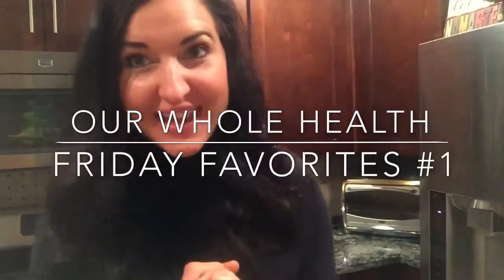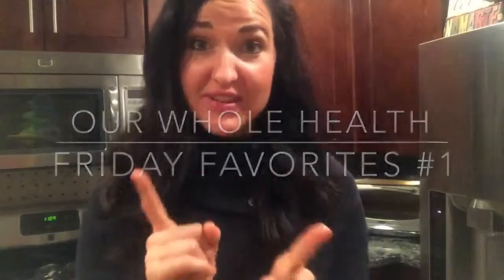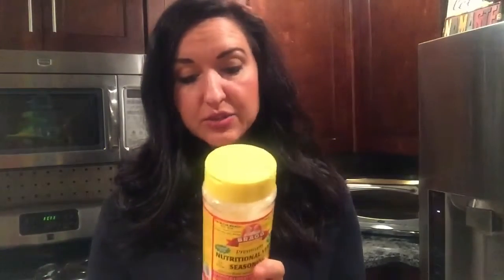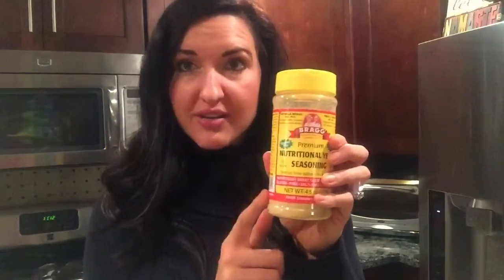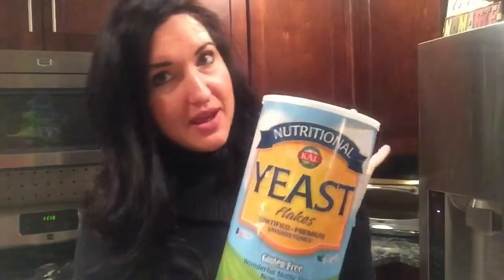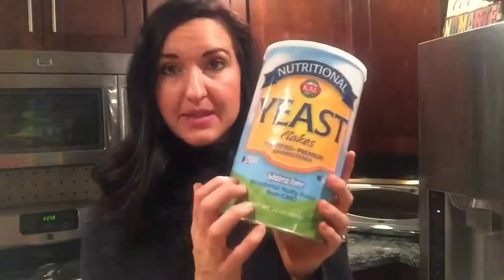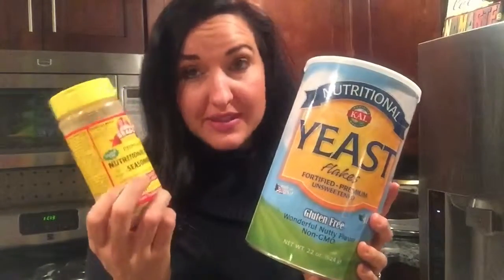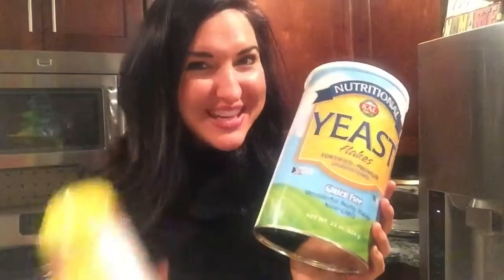OUR WHOLE HEALTH Friday Favorites!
First edition of my Friday favorites: nutritional yeast!  Get your kids to eat veggies. Slimming world. Get healthy. Eat healthy. Recipe ideas. Health recipes. Healthy moms. Toddler foods. Get your toddler to eat vegetables.